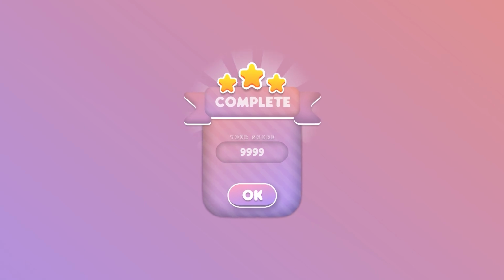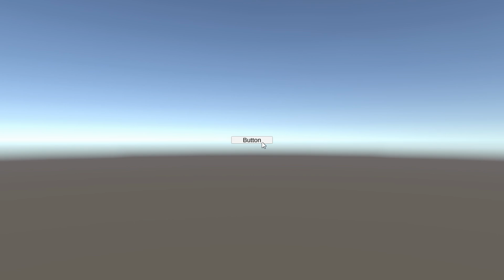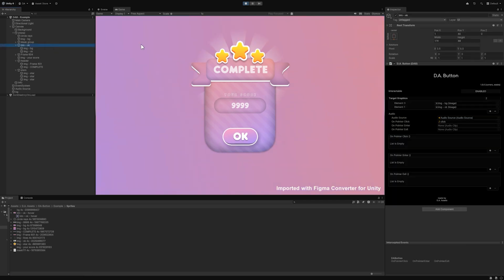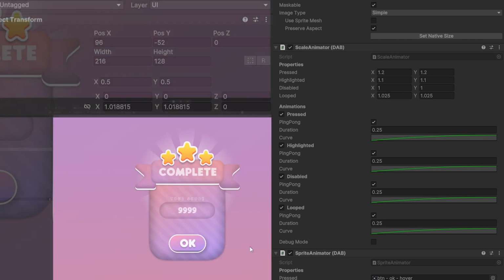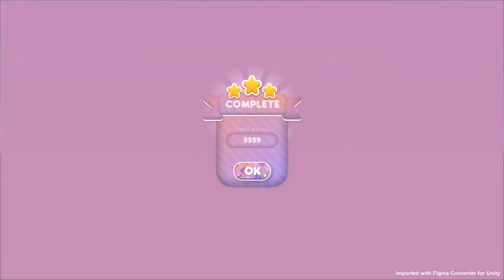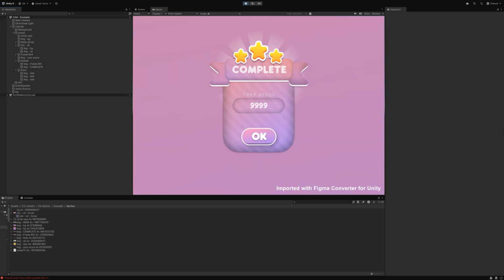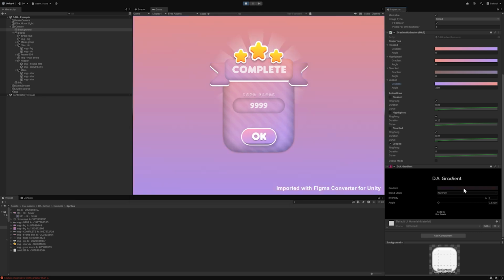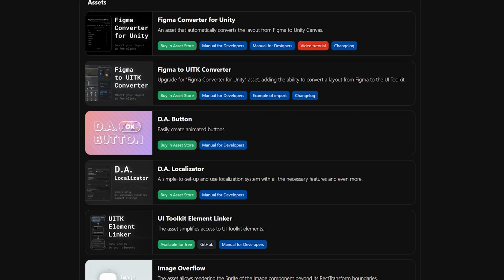D.A. Button - Basic Tutorial | Animated button for Unity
Release within a week.